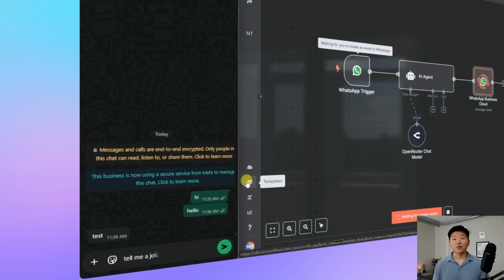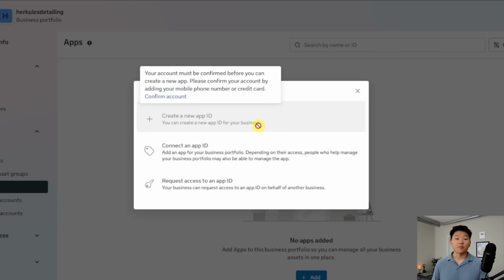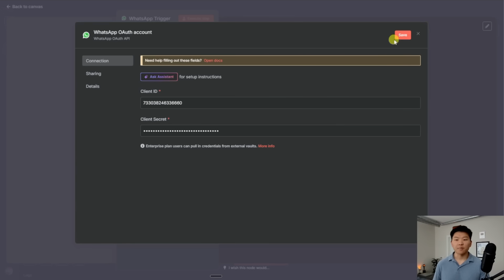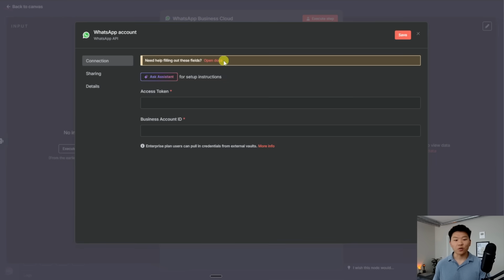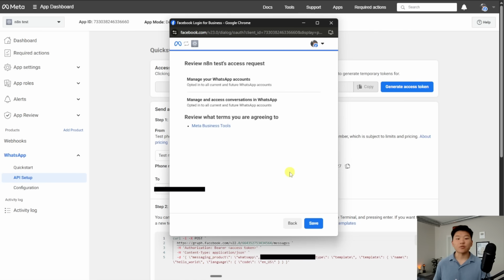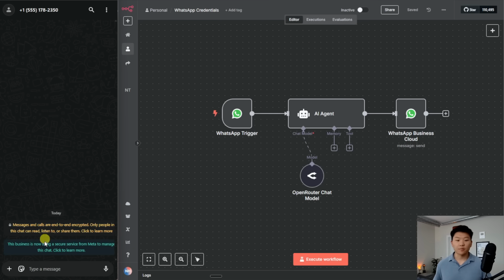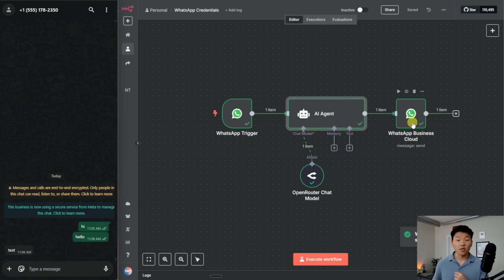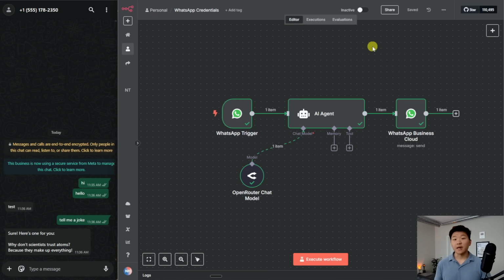How to Build a WhatsApp Agent with n8n (credential tutorial)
In this video, I’ll show you how to connect WhatsApp to n8n so you can interact with your AI agents and workflows through WhatsApp.

Whether you want to create a WhatsApp-based AI agent or just automate business communication, this tutorial will get you up and running in minutes. No coding needed, just a few clicks and you’re live.

TIMESTAMPS
00:00 WhatsApp Trigger Setup
02:00 WhatsApp Send Message Setup
04:08 Testing Workflow
06:29 Want to Master n8n Automations?